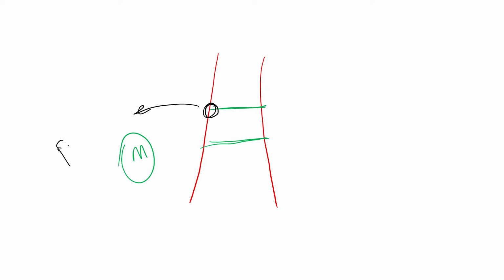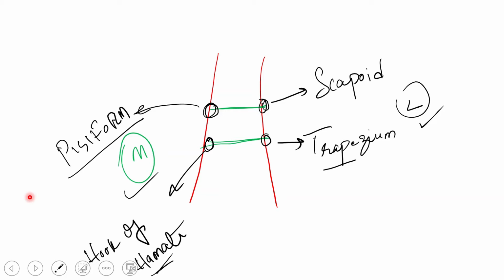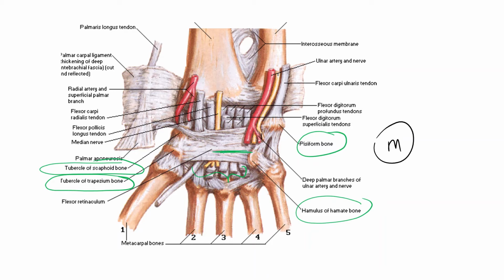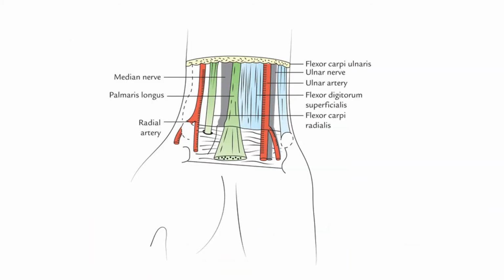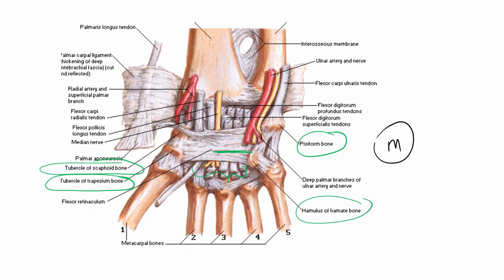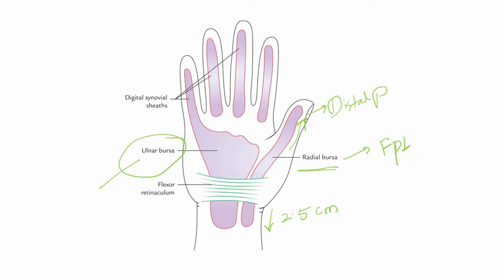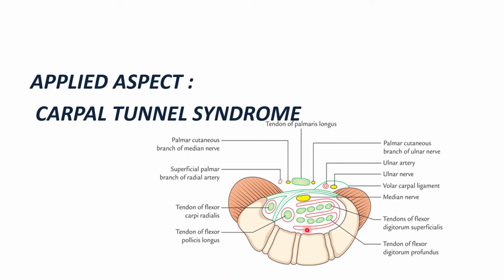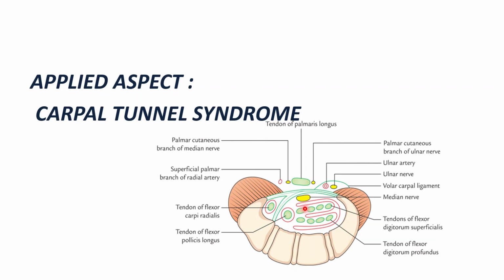FLEXOR RETINACULUM / CARPAL TUNNEL SYNDROME / CLINICAL ASPECT / ULNAR AND RADIAL BURSA / HAND